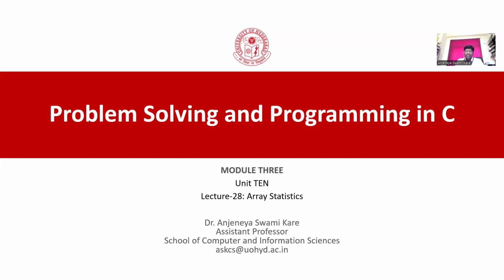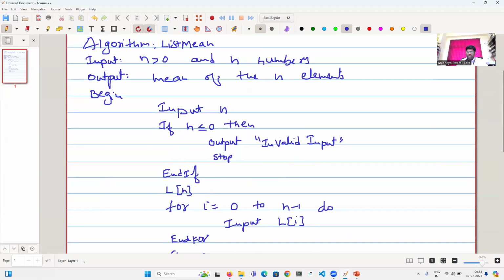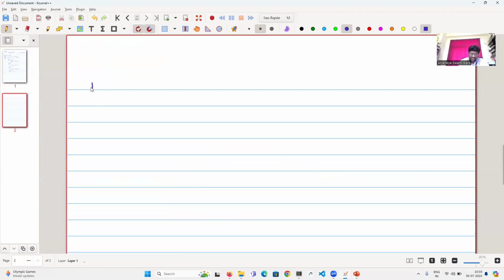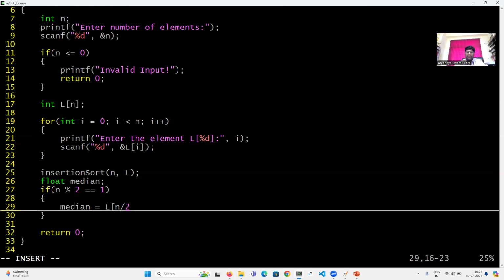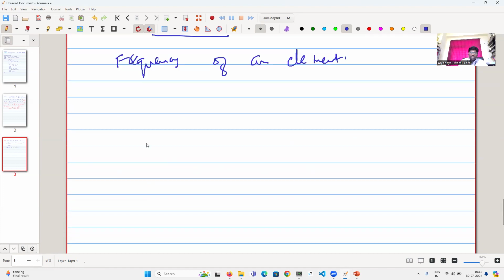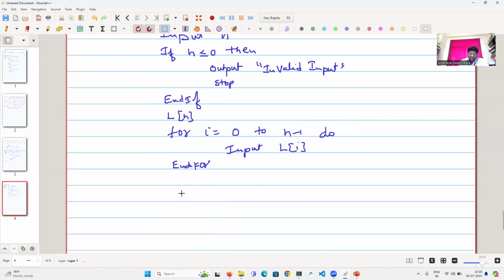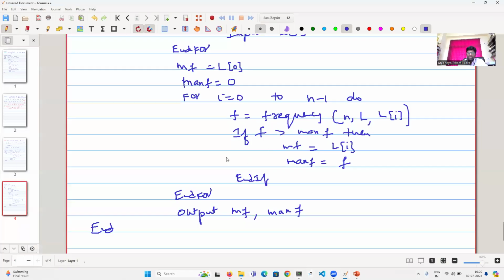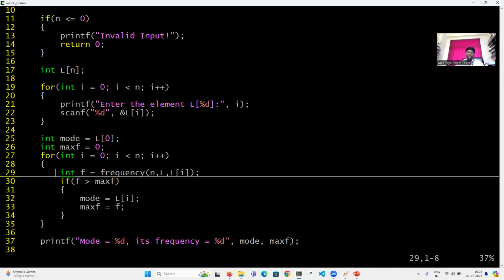Lecture-28: Array Statistics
In this lecture we discuss on how to compute maximum, minimum, sum, average, mean and mode of a list of elements.